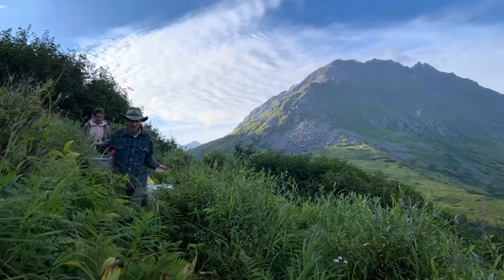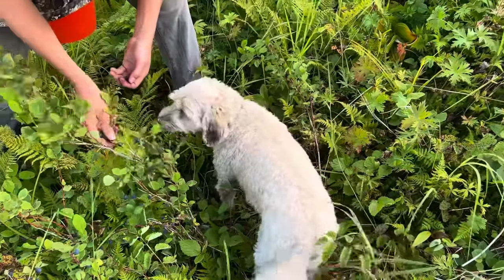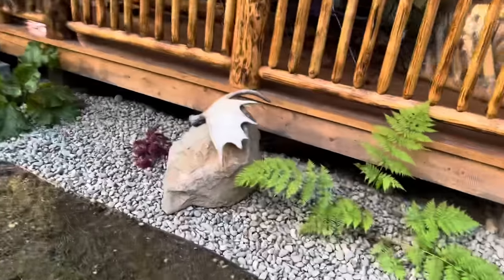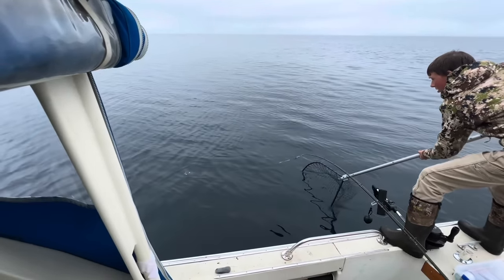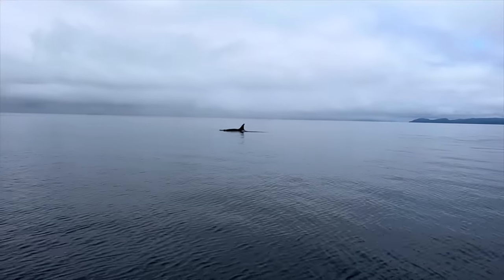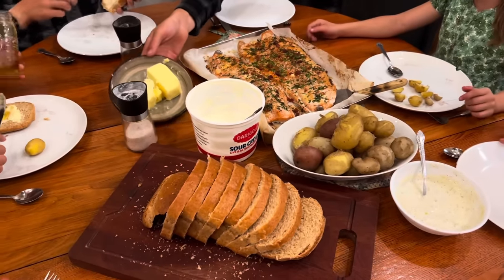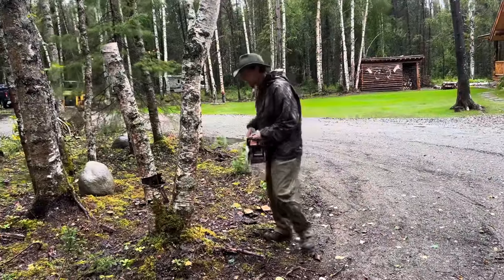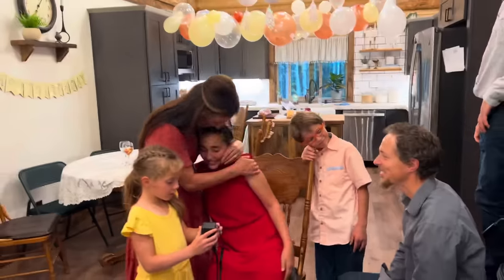Alaska Log Cabin Family - Landscaping / Fishing / Chinking / Berry picking / Homesteading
Welcome!

You will find a lot of homestead happenings on this episode! Landscaping, fishing in Prince William sound
Chinking, Avalon’s birthday and more!

Montana Haven
7362 West Parks Highway